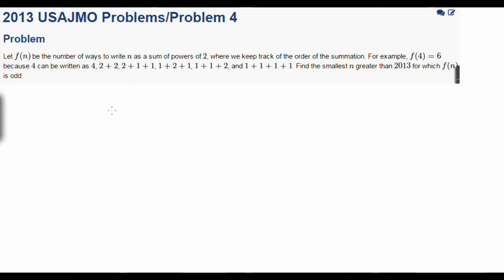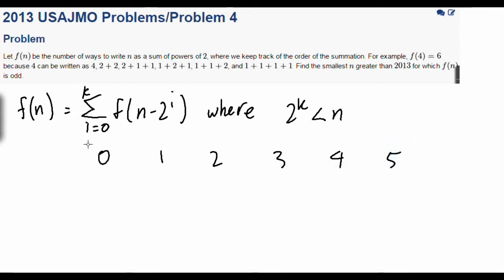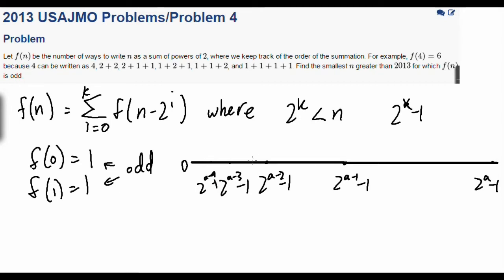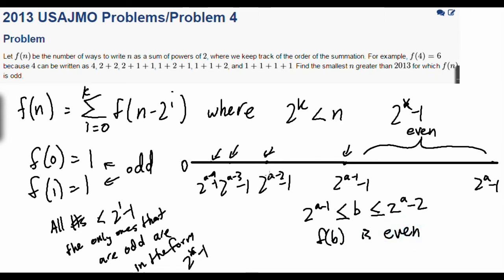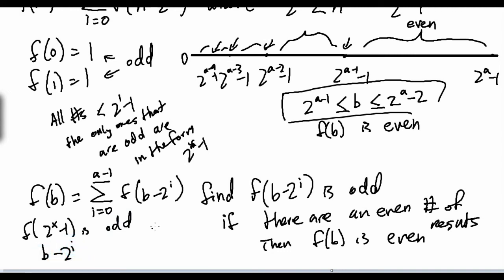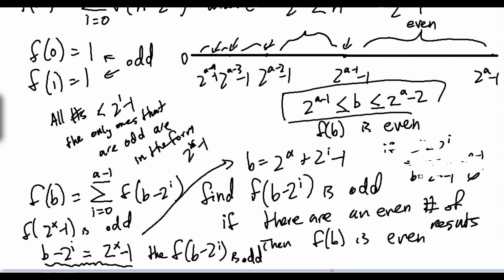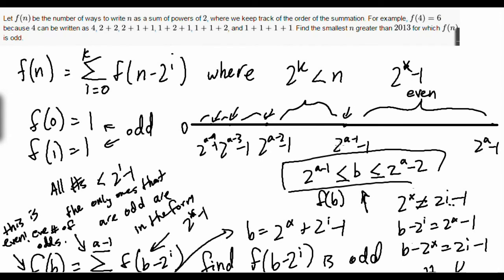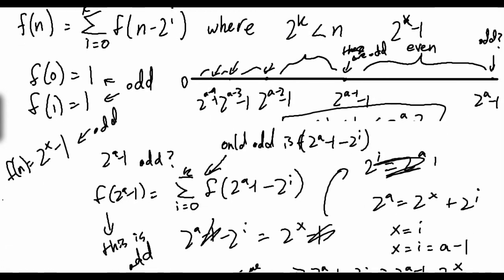Hard Number Theory Part 1 [USAJMO 2013 #4]